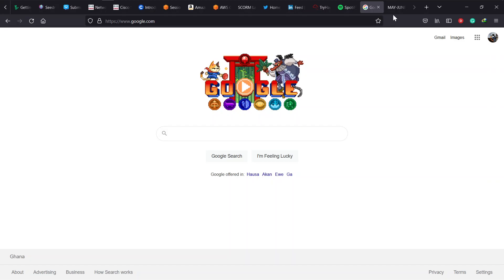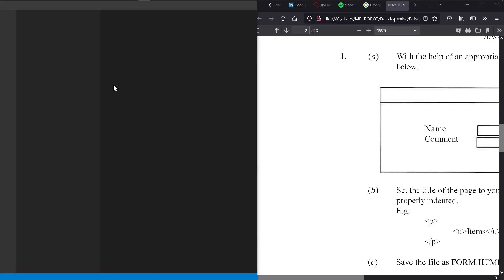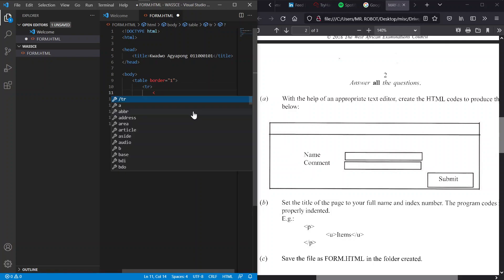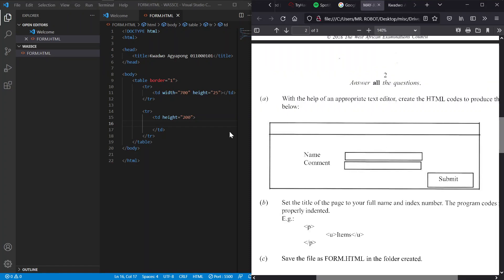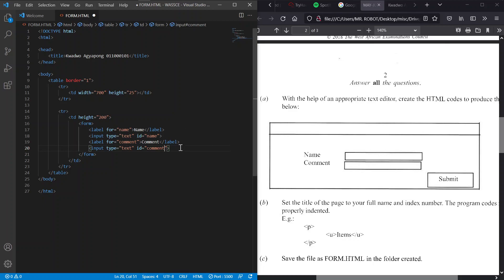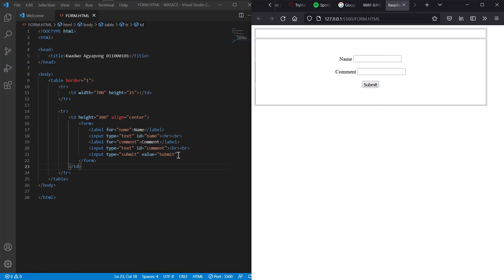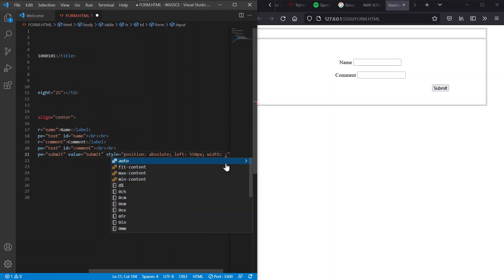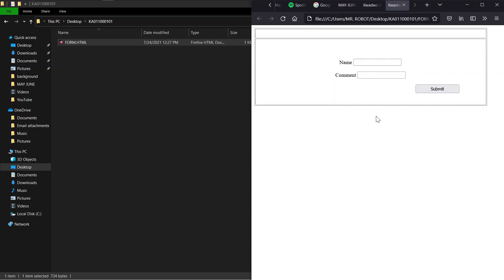WASSCE 2018 EICT PASCO: Q1 HTML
This is the fourth episode in the WASSCE PASCO SOLUTIONS series. We solve the 2018 EICT Question 1 - HTML.